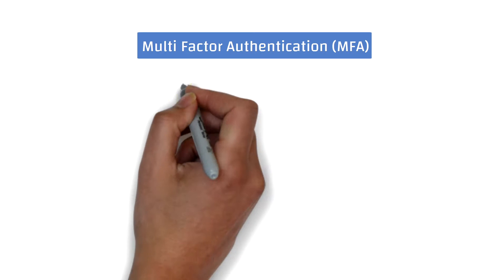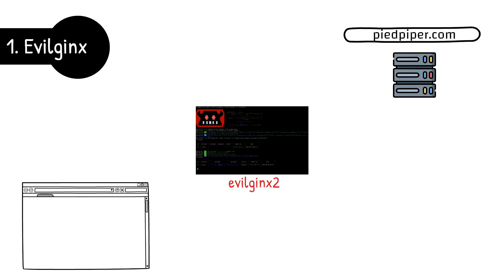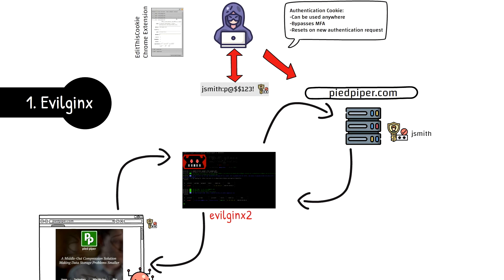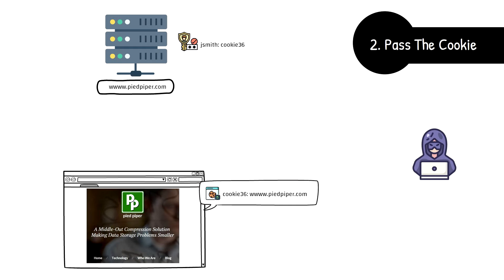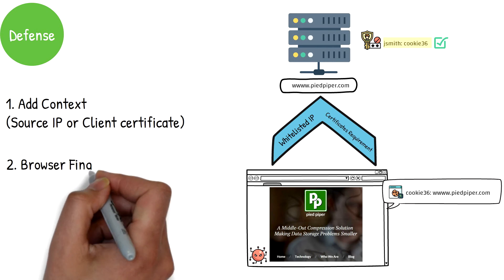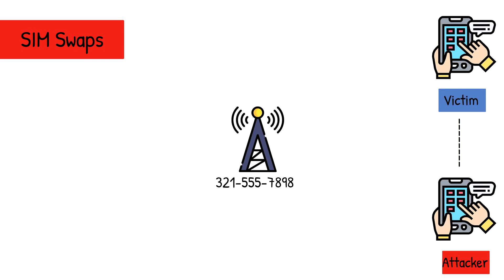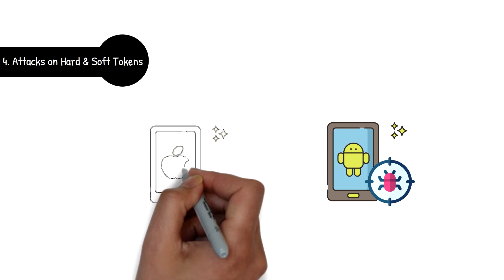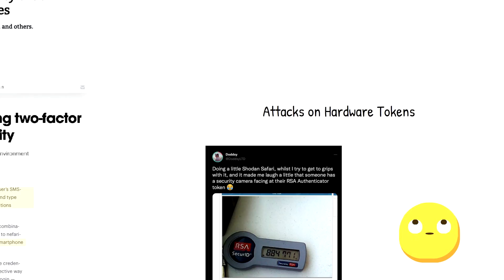Hacking Two Factor Authentication: Four Methods for Bypassing 2FA and MFA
Bypassing multi-factor authentication was once considered more of a proof of concept then an actual threat. In this video, we will review four common techniques an attacker will utilize to hack multi-factor and two-factor authentication. We’ll review Evilgenix2, which is a popular framework for stealing authentication cookies,  and other methods that an attacker can utilize to bypass the authentication process.

1:06 Evilgenix2 Framework
2:51 Evilgenix Defense and Protection
3:45 Pass the Cookie
5:10 Pass the Cookie Defense and Protection
5:56 SMS Man-in-the-Middle
6:34 SIM Swap
8:13 Attack on Soft and Hard Tokens
9:22 Hard Token Example